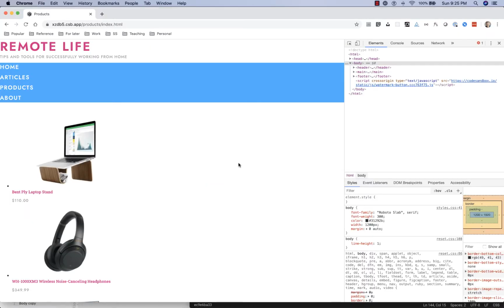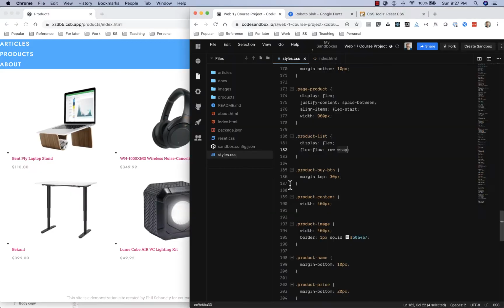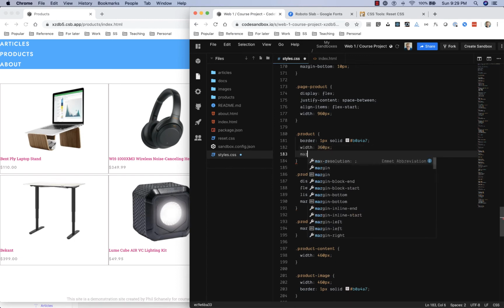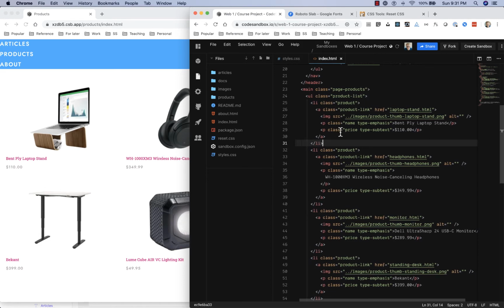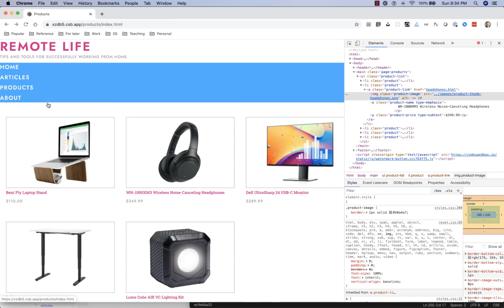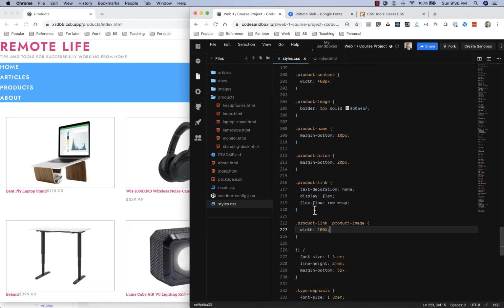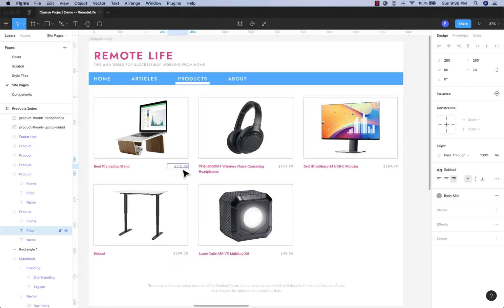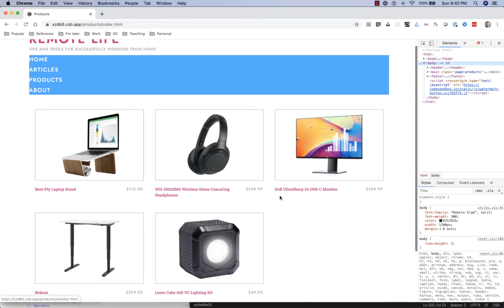Web1 -- Complex Layouts, Part 1